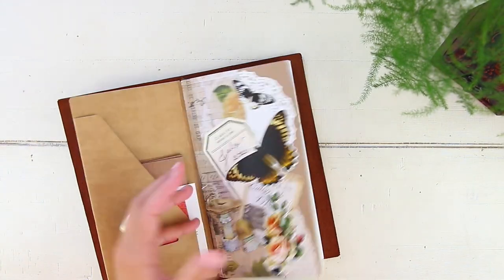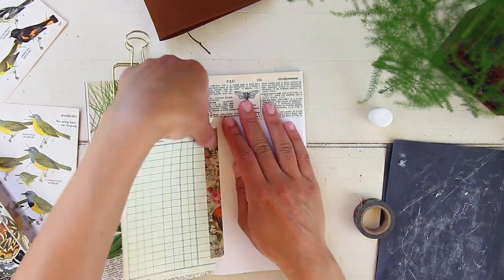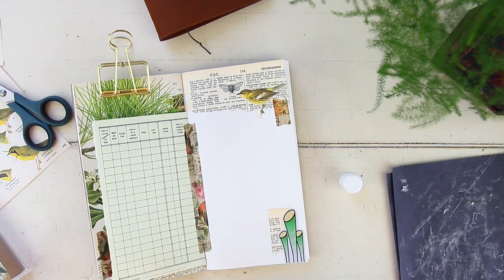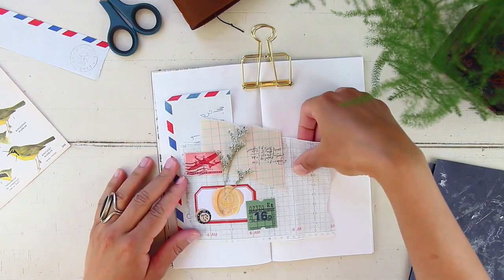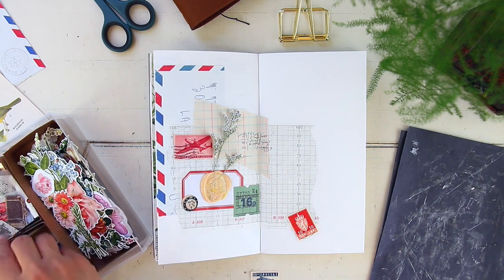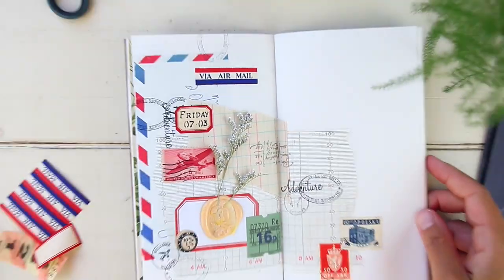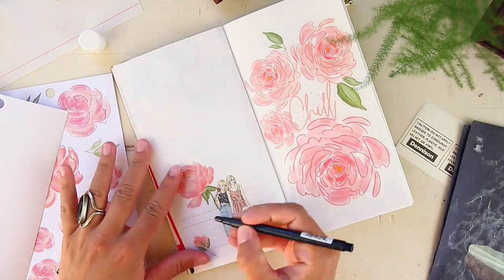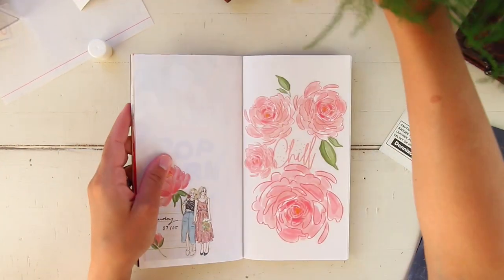JOURNAL WITH ME | Decorating my traveler’s notebook daily spreads | Week 27 - Part 2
Come journal with me! In this video I will show you the process of decorating my traveler's notebook daily spreads for the first week of July, Week 27. This is how I usually decorate my daily journal. I hope you enjoy!

In this journal with me video I show you the process of decorating my traveler's notebook daily spreads / daily logs.This is part 2 of week 27. This is part of my series "Journal with me July 2020" videos. On those process videos I share how I journal daily, how I decorate my journal, and how I find inspiration to create my layouts. I really hope you can find some inspiration from this video. - Xo Dryelle